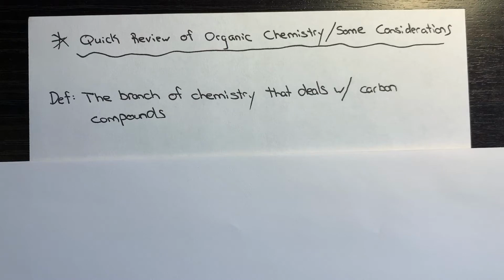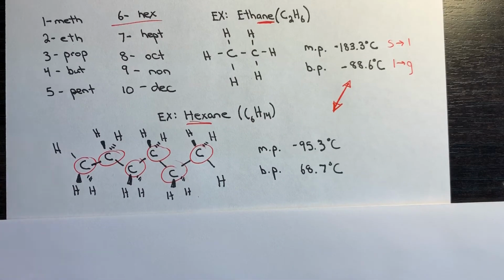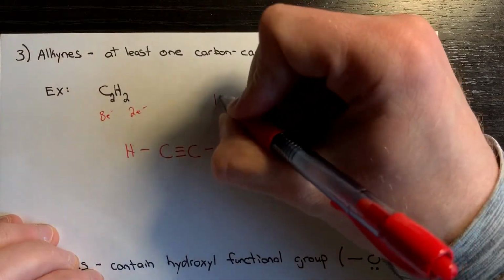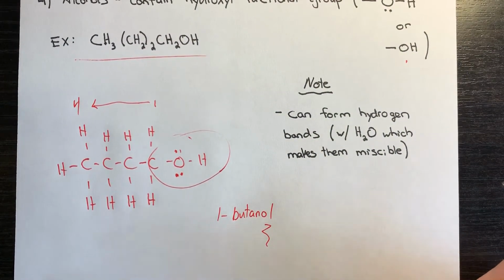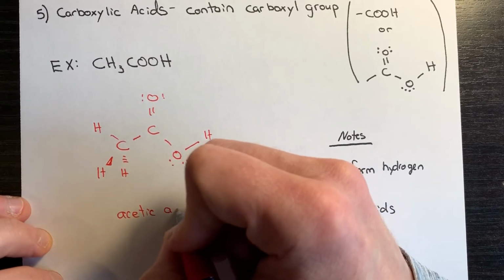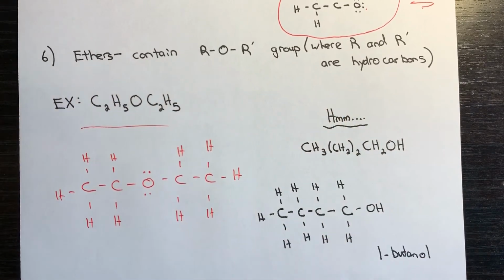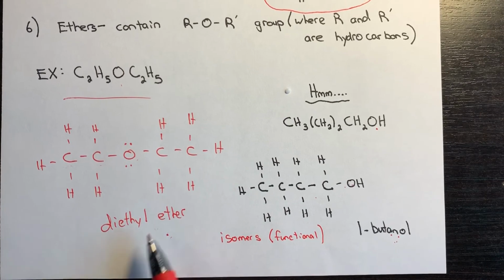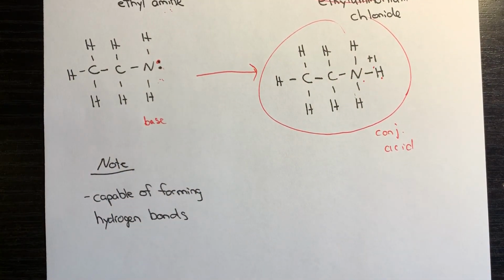Quick Review of Organic Chemistry